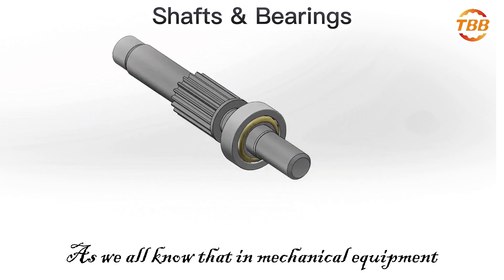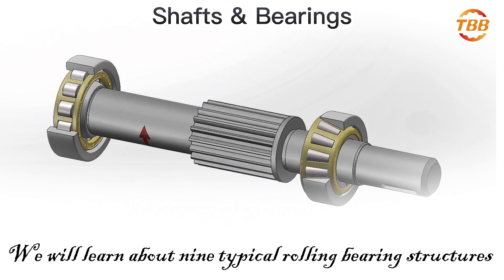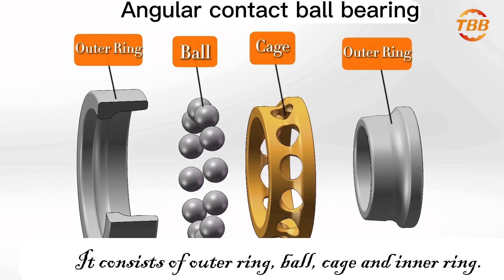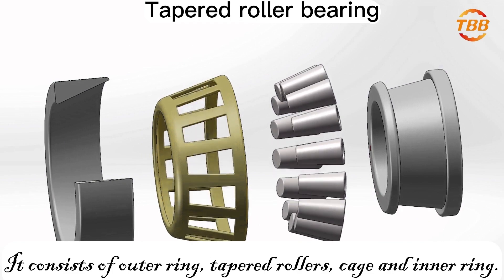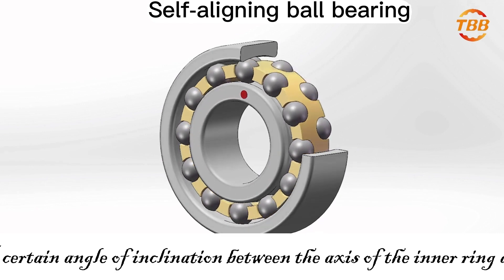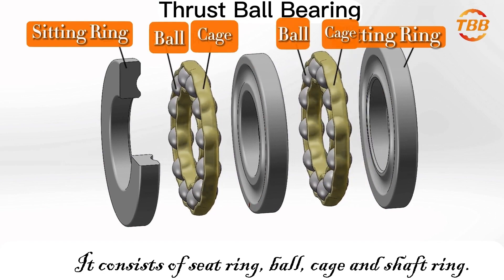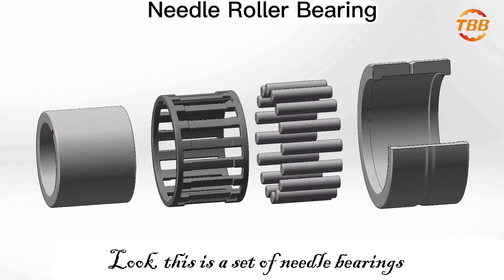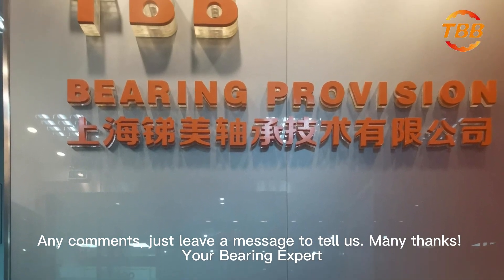What is a Bearing? ---3D animation showing 9 typical rolling bearing structure and characteristics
Generally, in mechanical equipment, the shaft needs to be supported to work. And the bearing is the part that supports the shaft. It is saying that bearings are the mechanical elements that restricts relative motion and is used to reduce friction between moving parts.

Bearings are divided into rolling bearings and sliding bearings. Among them, rolling bearings are widely used in various machinery.

In this video, we will show you 9 typical rolling bearing constructions & characteristics.

Following 9 types of rolling bearings:
 1. Deep Groove Ball Bearing
 2. Angular Contact Ball Bearing
 3. Tapered Roller Bearing
 4. Cylindrical roller Bearing
 5. Self-aligning Ball Bearing
 6. Spherical Roller Bearing
 7.Thrust Ball Bearing
 8. Thrust Cylindrical Roll Bearing
 9. Needle Roller Bearing